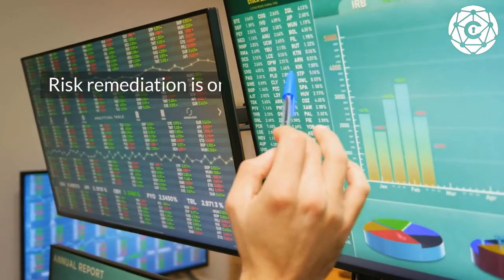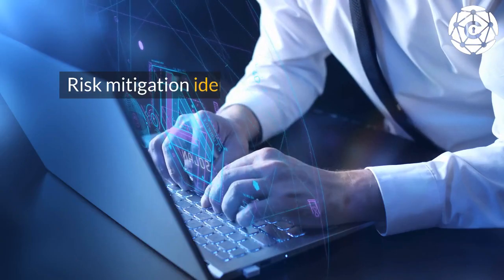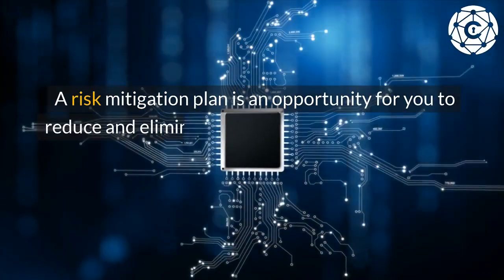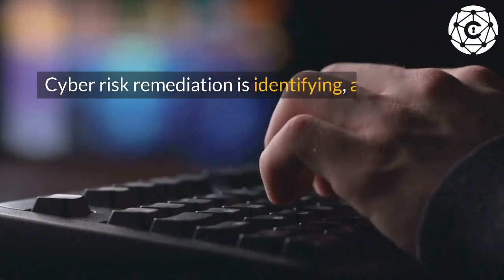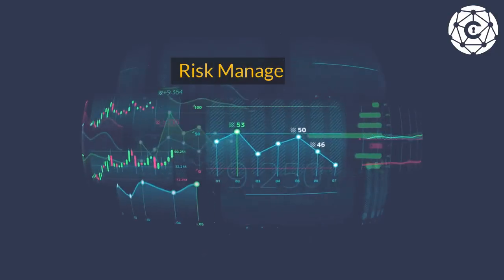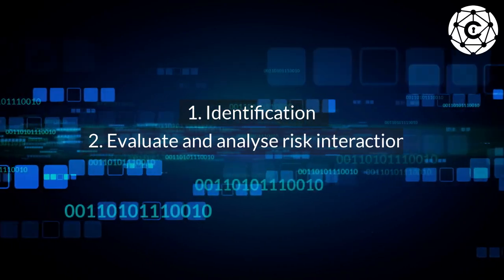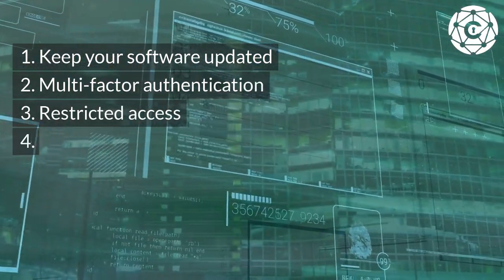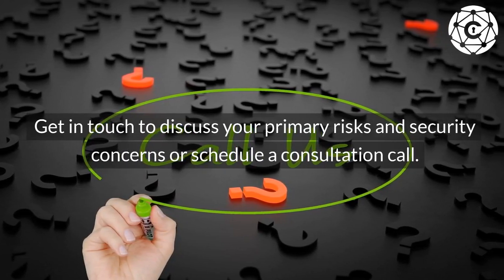Top 7 Cyber Security Risk Mitigation Strategies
Keep your digital world secure and safe with the top 7 cyber security risk mitigation strategies! In this video, you'll learn everything you need to know about managing your cyber risk, from identifying risks to implementing remediation measures. Tune in now for an informative, and sometimes witty, guide on how to keep yourself protected online.